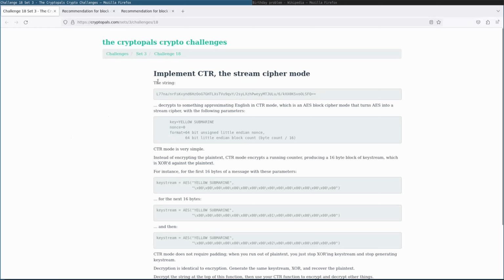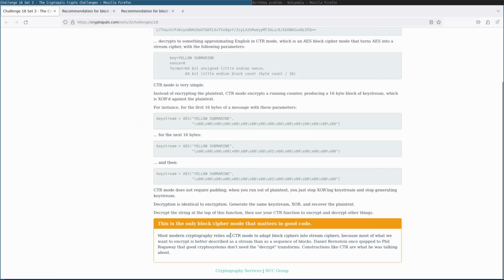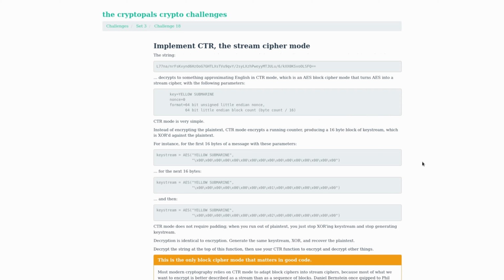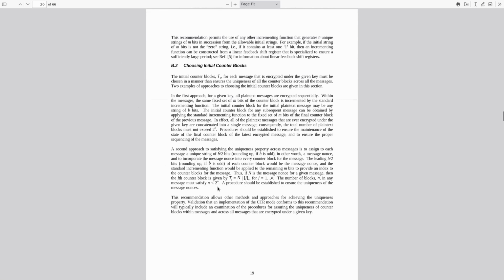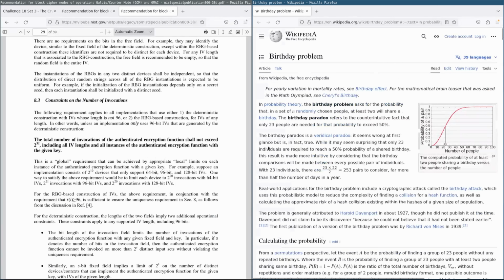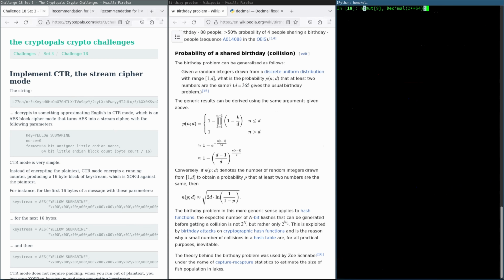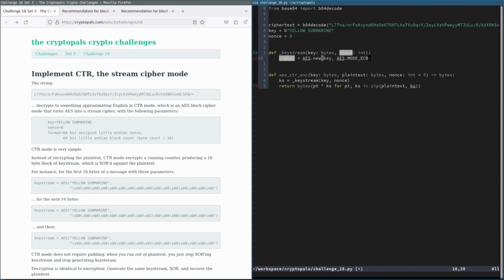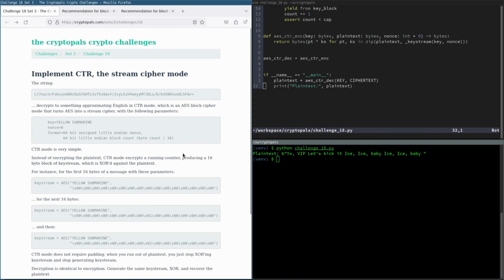Cryptopals Guided Tour - 18 - Implement CTR, the stream cipher mode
00:00 - Intro
00:52 - Overview of CTR parameters
03:07 - Does CTR matter in good code?
04:04 - Does decryption matter in good cryptosystems?
05:04 - Introducing the NIST CTR specification (SP 800-38A)
06:25 - Admiring the illustration for CTR mode
06:53 - Discussing impossible differentials in CTR mode
07:57 - What if you reuse a nonce?
08:24 - Returning to SP 800-38A
10:00 - Discussing the sequential version of CTR mode
11:05 - Discussing the nonce-based version of CTR mode
12:40 - What does SP 800-38A say about nonce management?
13:47 - Typographic considerations
14:40 - GCM's probabilistic uniqueness requirement
15:41 - "nonce" vs "IV"
16:00 - GCM's RBG-based IVs
17:05 - The birthday problem
17:37 - Why is the "birthday paradox" true?
18:26 - Getting the probability of GCM nonce collision
19:40 - Using Decimals for added precision in Python
20:31 - Getting the probability of CTR nonce collision
22:00 - You can only call CTR encryption 2^16 times lol
22:42 - Writing some code
24:25 - Why use a separate keystream() function?
25:56 - int.to_bytes() vs struct.pack()
27:17 - Two ways of handling keystream blocks
28:31 - Using a generator function to define the keystream size implicitly
28:53 - Style note on how to use generator functions
29:15 - Implementing CTR decryption
29:45 - Finishing the challenge and recovering the plaintext